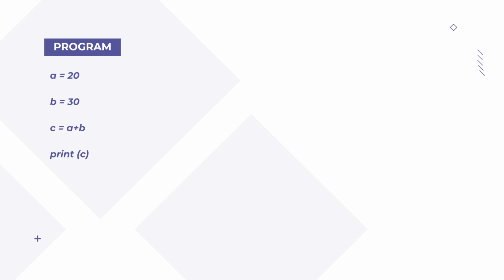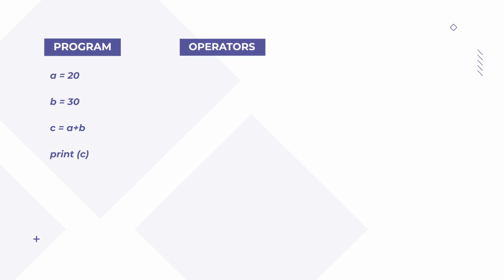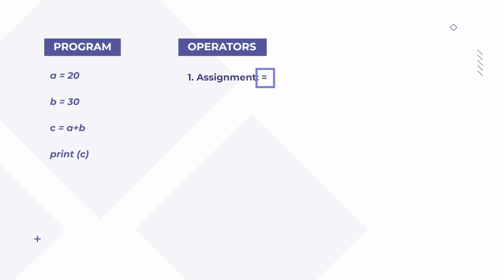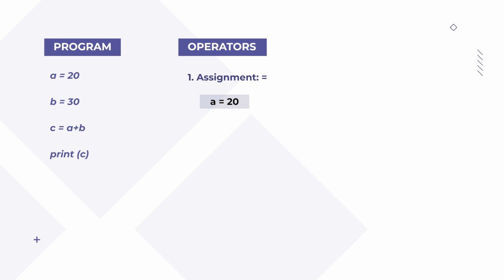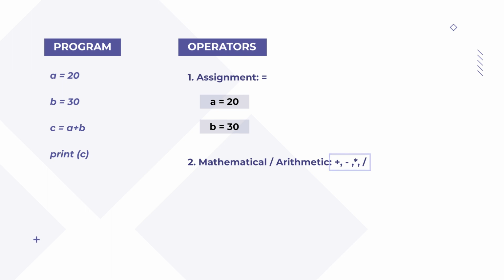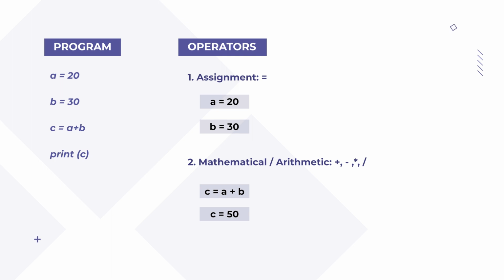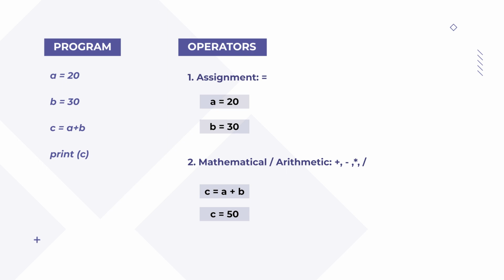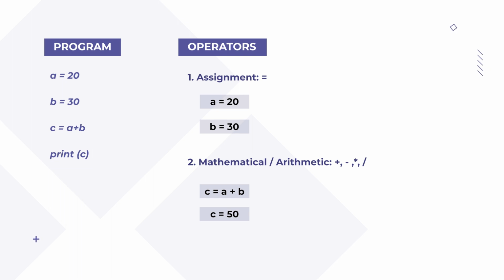Introduction to Python - Programming basics (2/33)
In this video you will learn about programming basics.